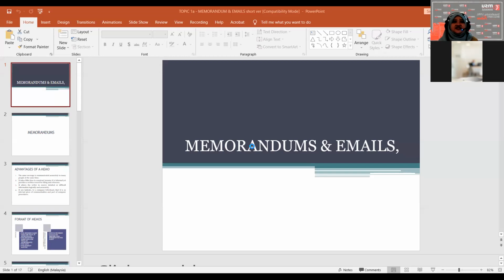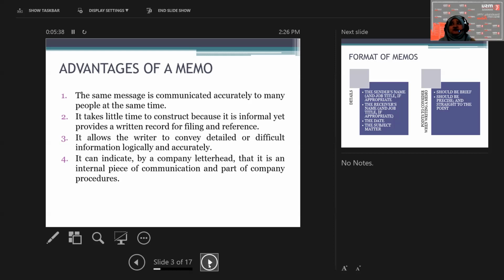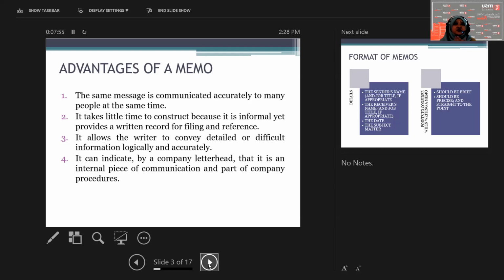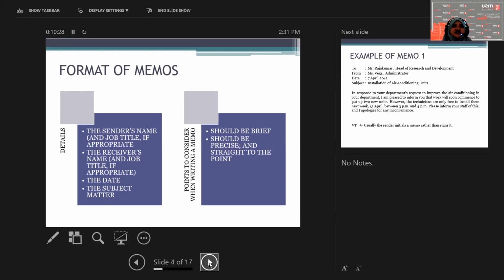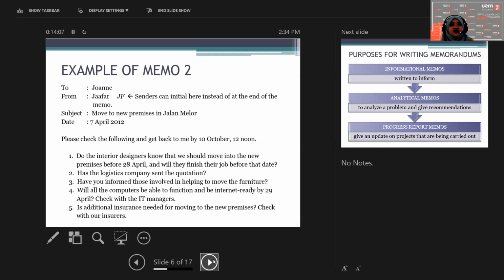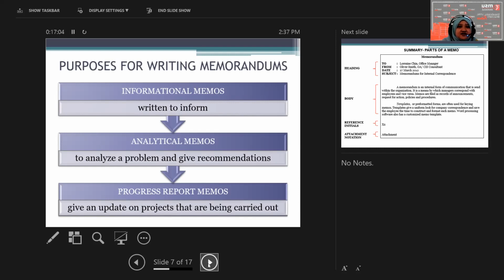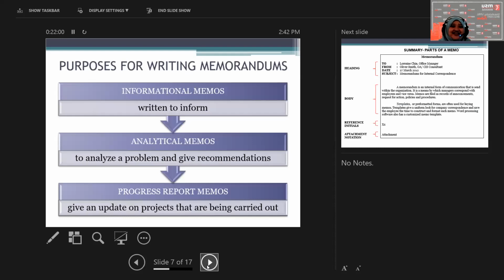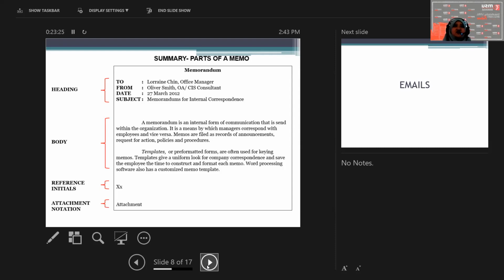EOP Lecture Memorandum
English for Occupational Purposes